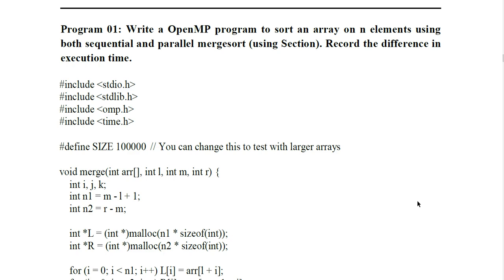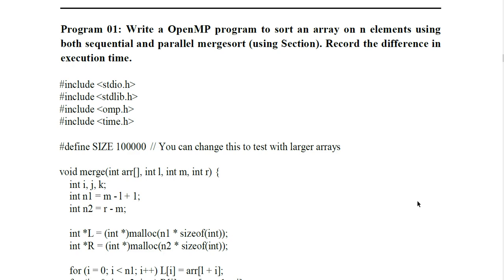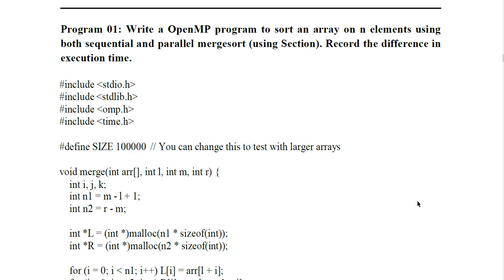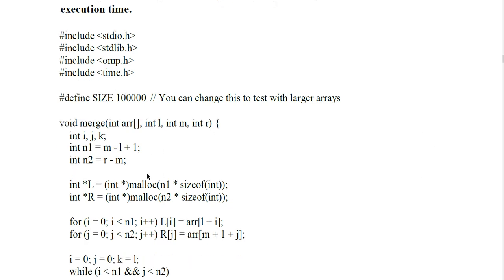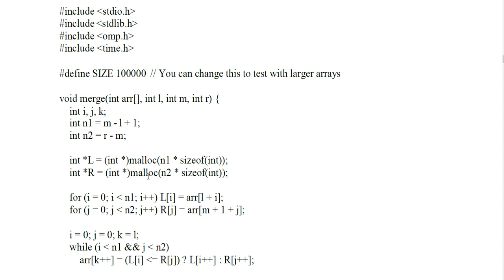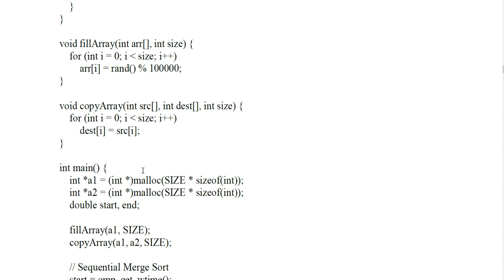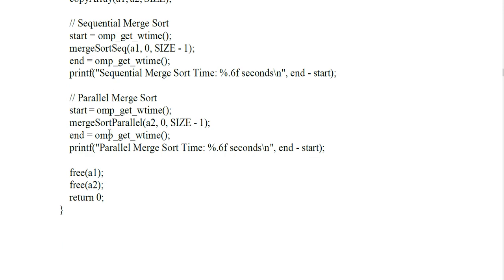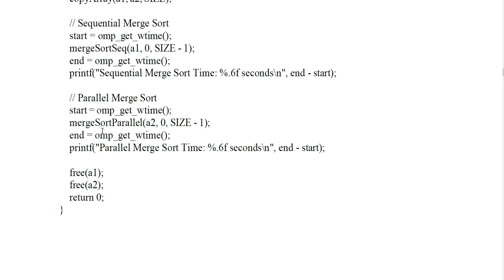Sort an array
Sorting an Array Using Parallel Programming